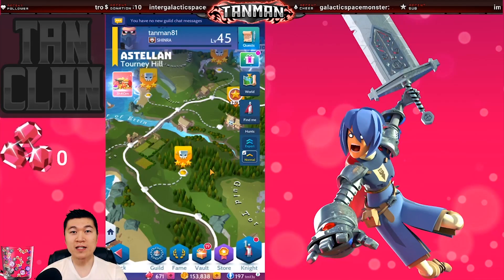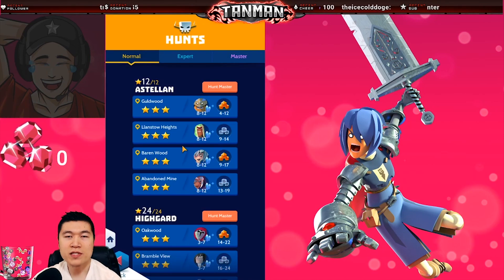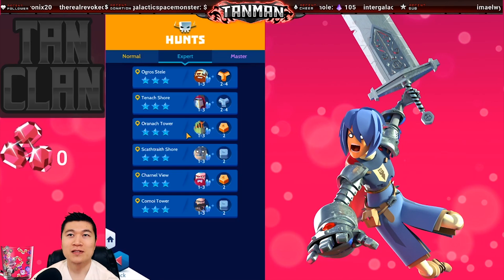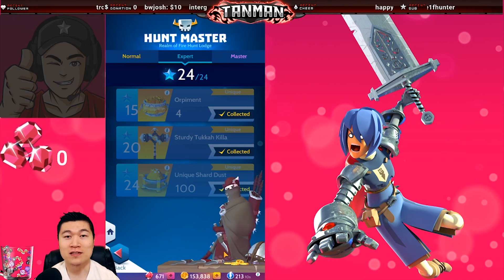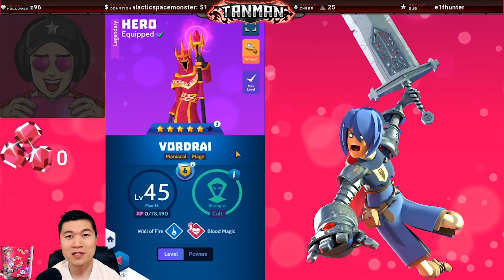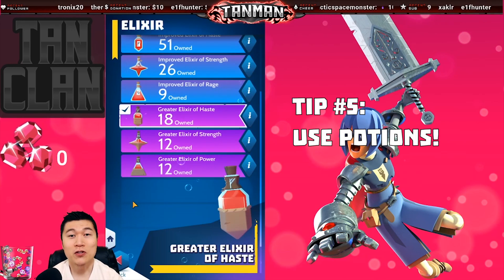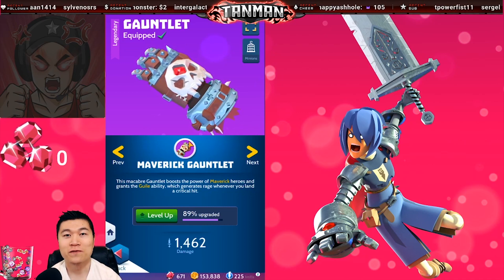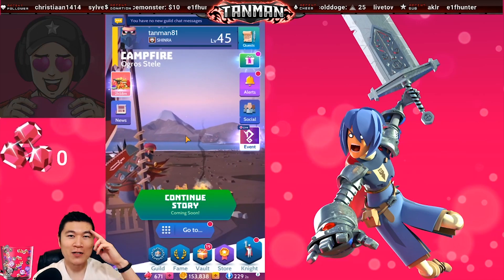Knighthood - Hunts Guide & 3 Star Tips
All you need to know about hunts and how you can approach 3 starring them.